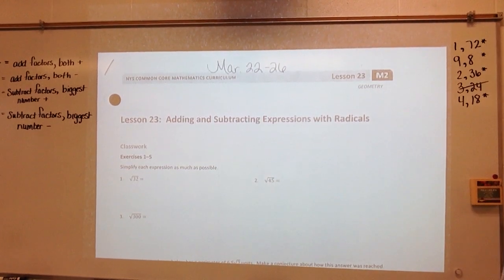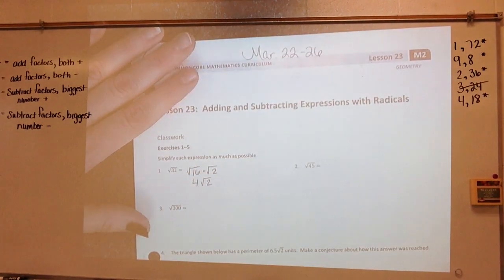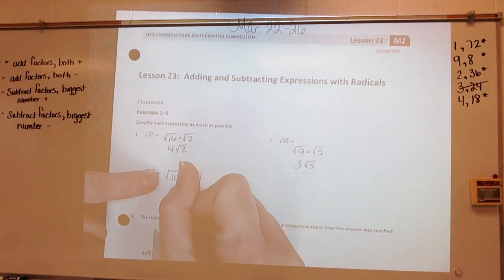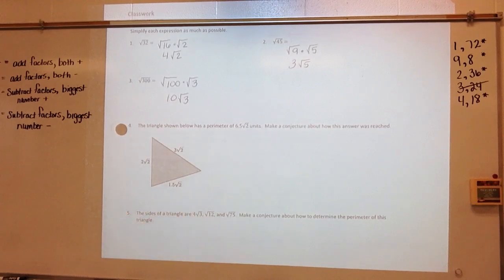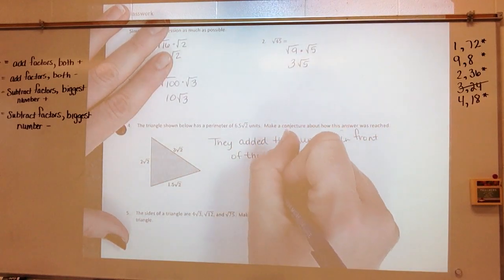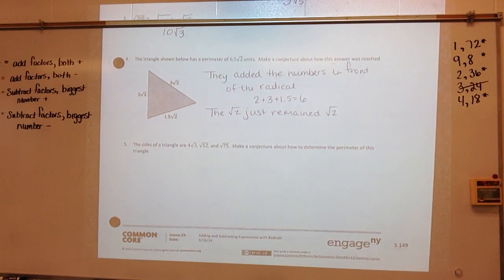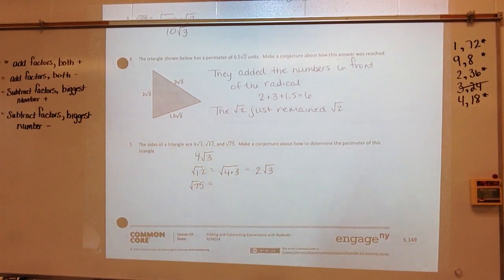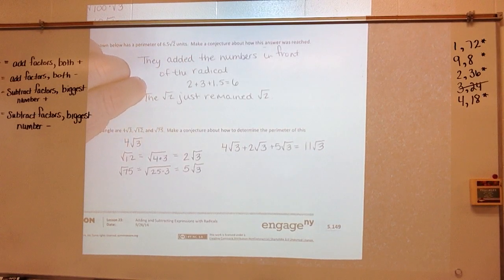Geo. 23-1 Mar. 22-26